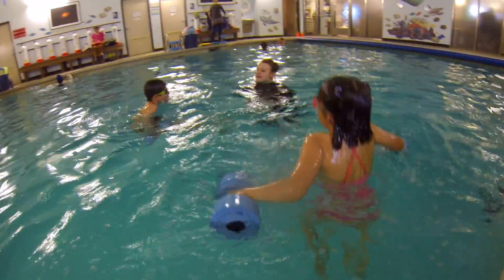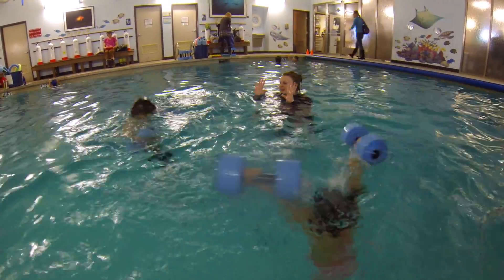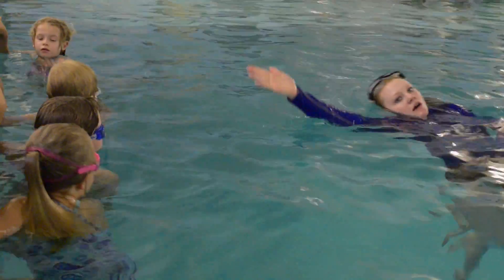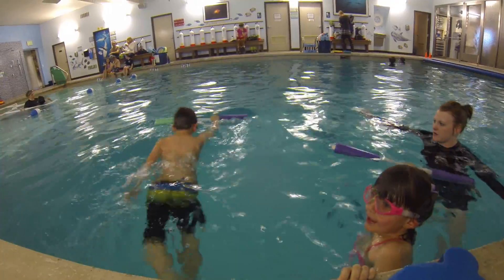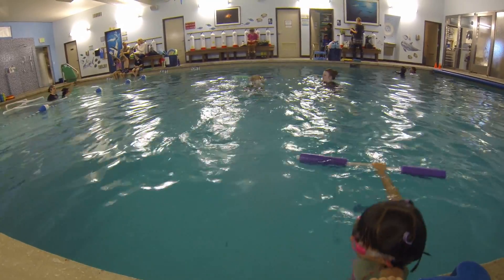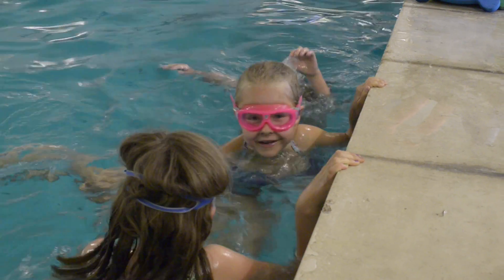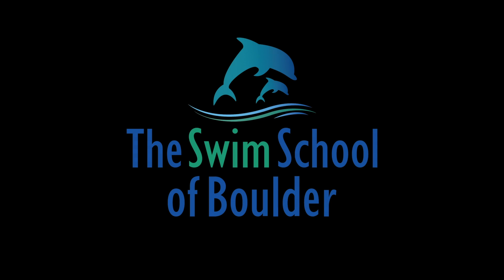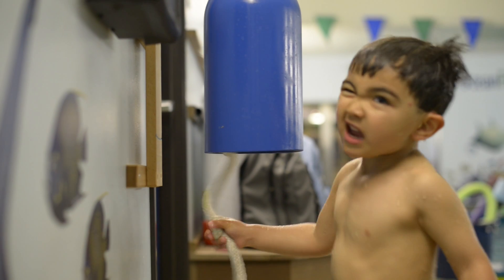Swim School of Boulder- Beginner 3